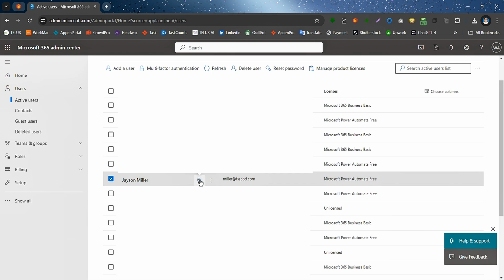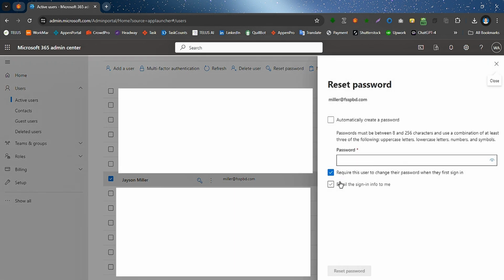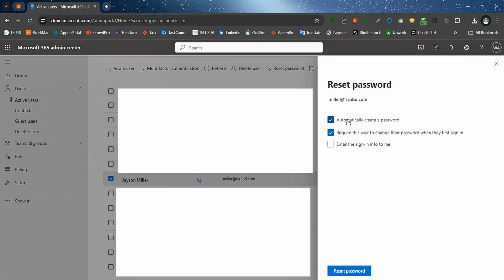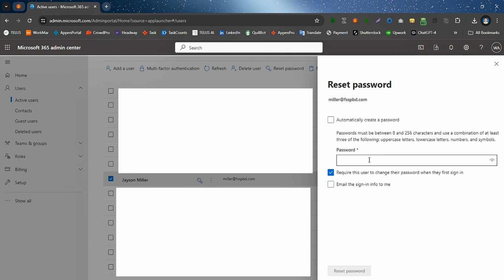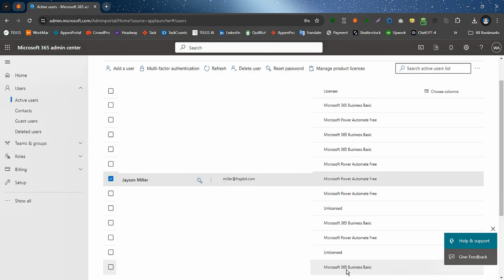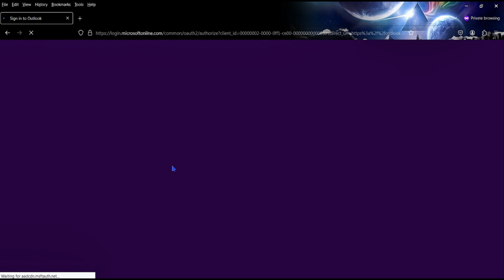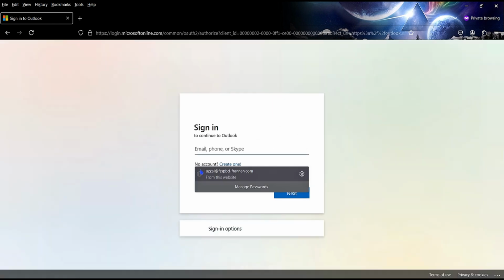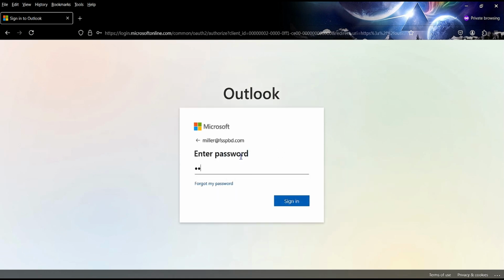How to reset user password from Microsoft Office 365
For your help: COMMENTS ME.
How to reset user passwords for Microsoft 365, How to change or reset your password in Microsoft 365, change personal password in Microsoft 365, How to reset password for Microsoft 365 account, How to Change User Password in Office 365